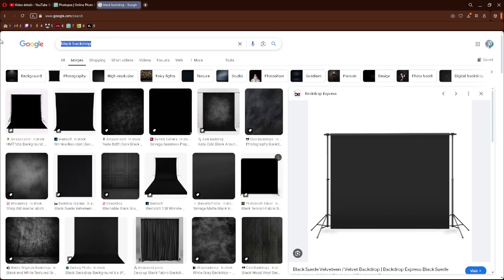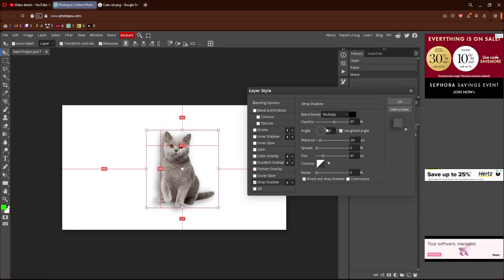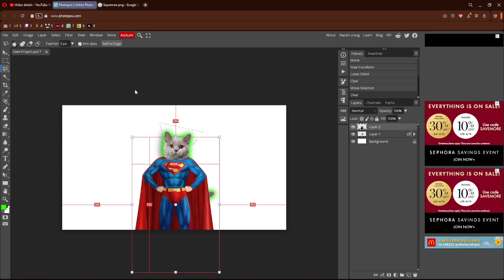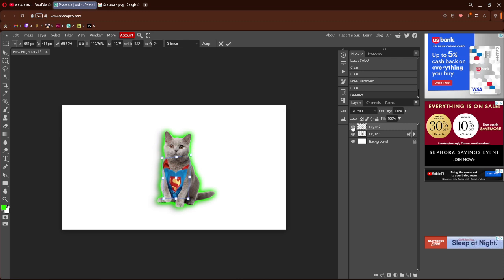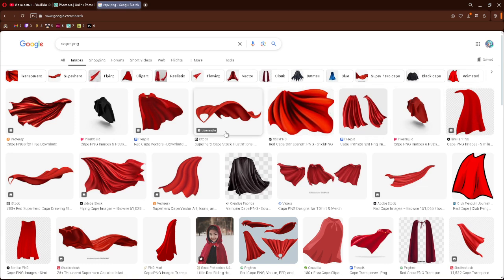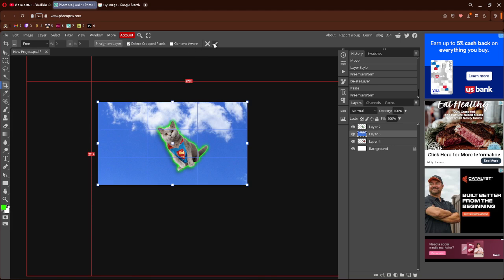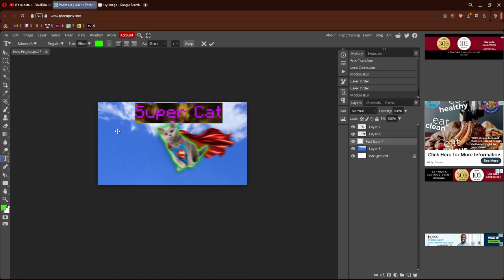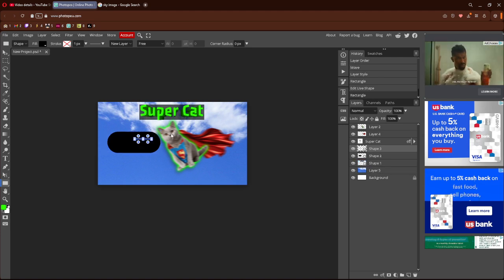A 15 min tutorial you should probably skip a bit through...